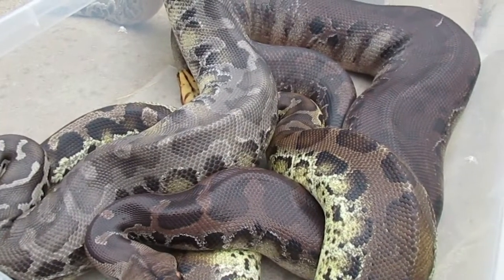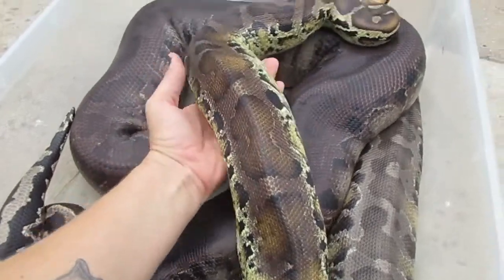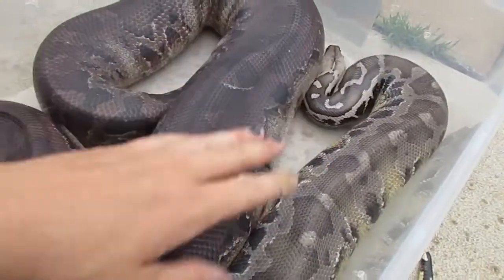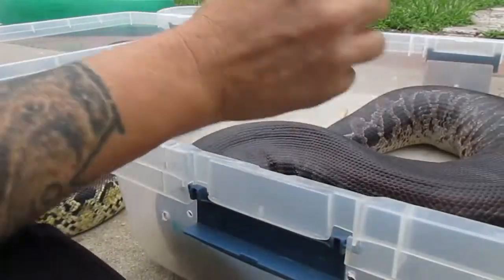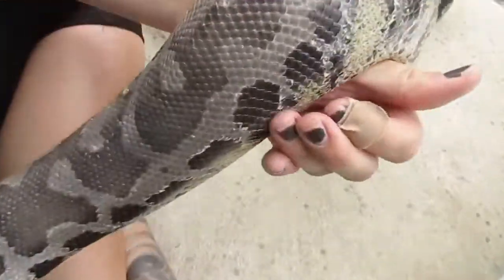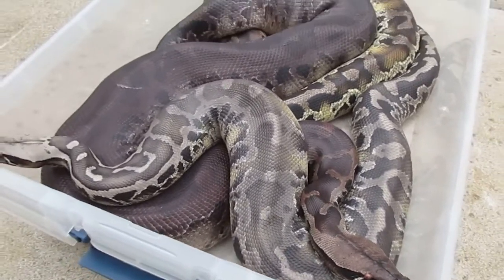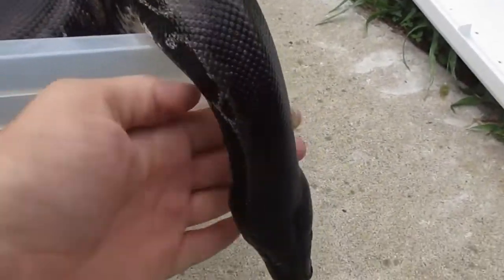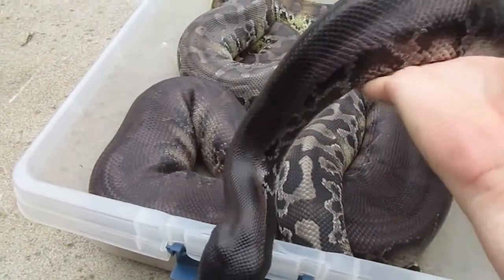Phyton curtus, the Sumatran Short Tail Python / Sanca Darah Hitam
Sanca darah hitam (Python curtus) atau kadang disebut Sanca gendang dan Dipong adalah suatu jenis ular Sanca tidak berbisa,[2] meski beberapa herpetologis menganggap hewan ini tidak berbeda dengan jenis Sanca darah yang lain (Python breitensteini dan Python brongersmai).

Hewan dewasa bisa tumbuh sampai sepanjang 1,5-1,8 m (5-6 kaki) dengan berat badan yang besar. Ekor hewan ini begitu pendek dibandingkan dengan keseluruhan panjang tubuhnya. Pola warnanya terdiri dari warna dasar kuning kecoklatan, sawo matang atau coklat keabu-abuan yang dilapisi dengan bercak-bercak berwarna dari merah bata sampai merah darah

Hewan ini ditemukan di wilayah Asia Tenggara khususnya di Indonesia (Sumatra dan Kalimantan), Thailand selatan dan Malaysia. Menurut Stimson (1969), Lokalitas jenis hewan ini adalah "Sumatra"

Hewan betina berkembang biak secara bertelur (ovipar) dan jarang mengeluarkan lebih dari selusin telur. Hewan betina tetap melingkari telur-telurnya selama masa inkubasi dan mungkin saja menggetarkan tubuhnya untuk menghasilkan panas. Namun tindakan ini memerlukan banyak tenaga dan hewan betina hanya akan melakukannya apabila temperatur disekitarnya turun dibawah 90 °F (32 °C). Telur akan menetas setelah 2,5-3 bulan dengan panjang tubuh bayi ular 30 cm (12 inci)

video Re-Uplouder